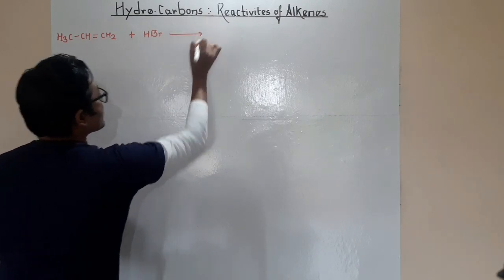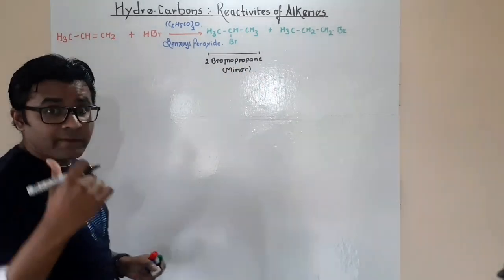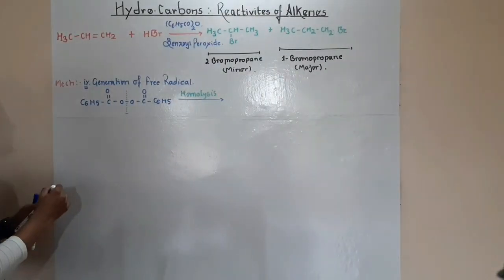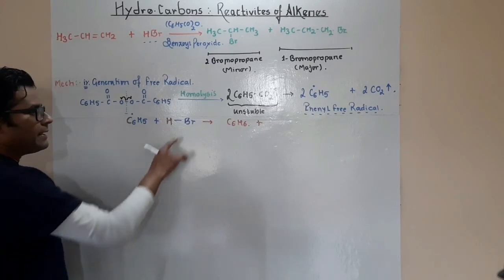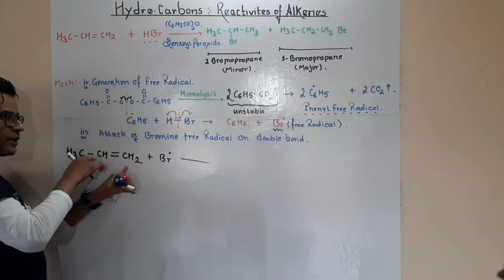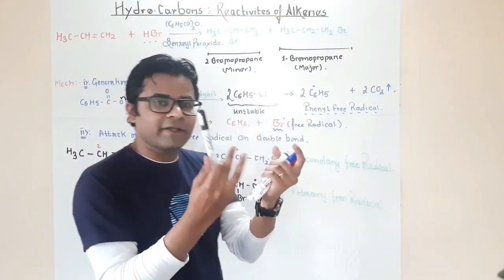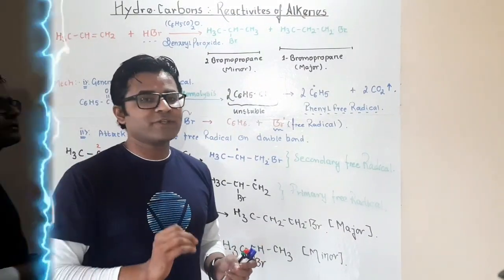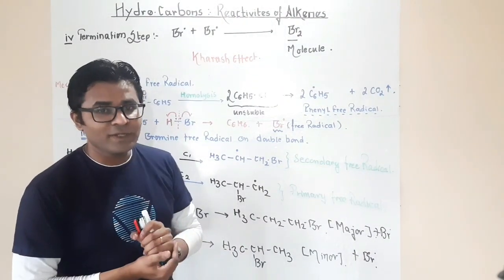Anti-Markownikov's rule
Hey everyone, Thank you for coming by.
in this video we have discussed about addition of hydrogen halides to unsymmetrical alkenes which takes place under the presence of peroxide. these are known as Kharash effect/ peroxide effect or simply Anti Markovnikov rule